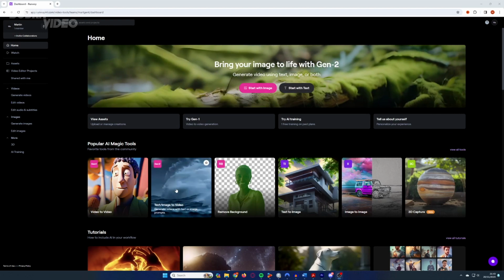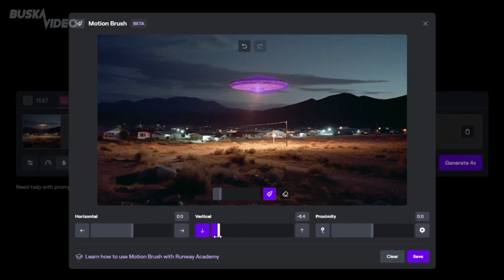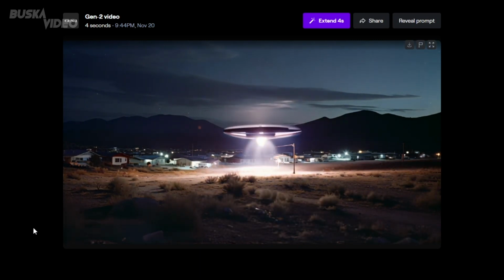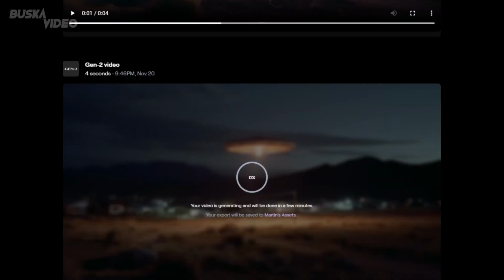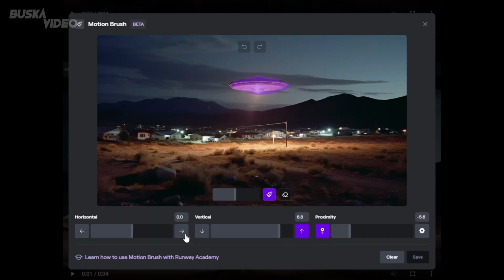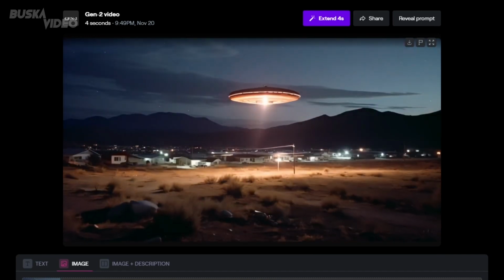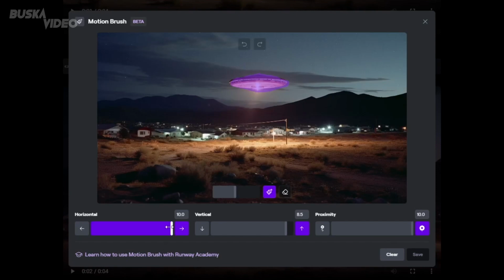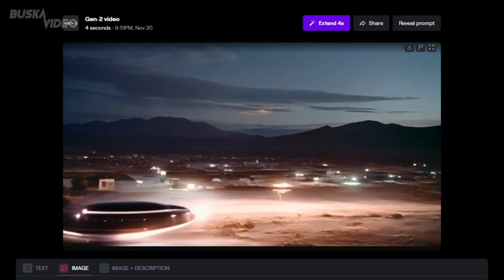INCREDIBLE AI Video Update - Gen-2 Motion Brush FIRST LOOK 👀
AI video just took a HUGE leap forward with Motion Brush, the amazing new feature for Runway Gen-2. In this video, Buska Video's founder, Martin Gent tries it out for the first time. 🛸

The speed AI video is progressing right now is mind-blowing. This year saw incredible progress in AI image generation, but 2024 looks set to be the year of AI video.

Prepare for what's coming with 'The Gen AI Survival Guide for Creatives'. It's the first course of its kind specifically designed for Creatives working in film, TV or advertising - and judging by the reviews, it seems to be hitting the mark! 🎯